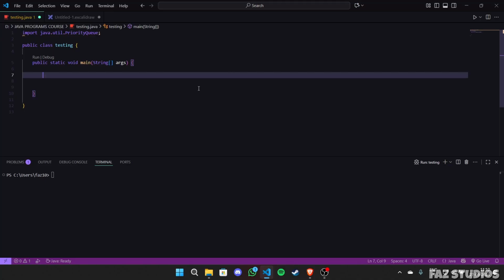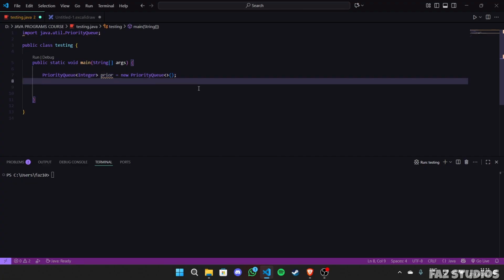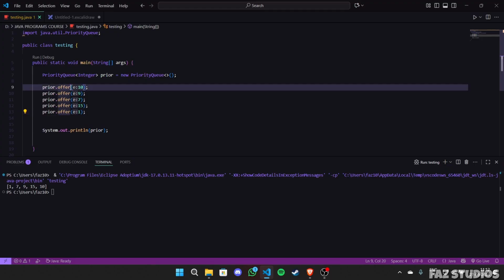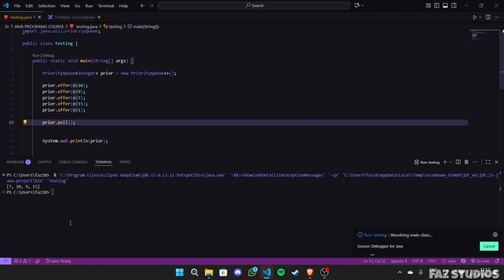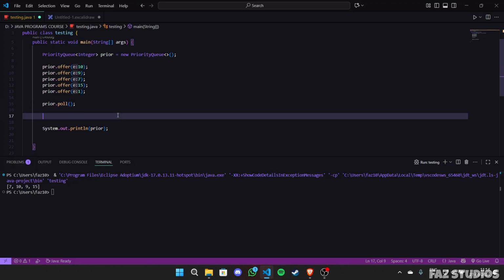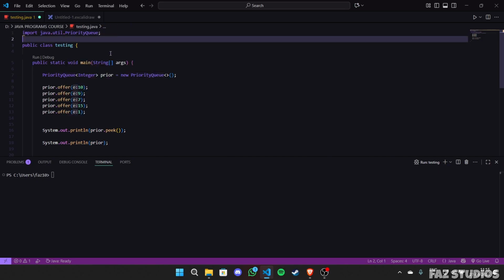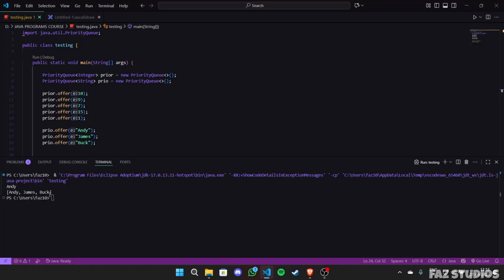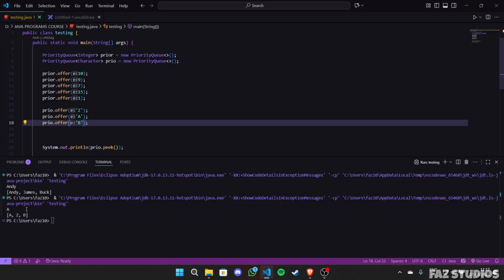Priority Queues In Java | JAVA Data Structures Full | Java Playlist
Unlock the power of the Priority Queue in Java! ⭐ This isn't your standard FIFO queue. In this tutorial, we explore how a Priority Queue processes elements based on their priority, not just their arrival time.

We'll start with the basics and then dive into the crucial role of the Comparator interface for defining custom ordering.

What you'll learn:

What is a Priority Queue? How is it different from a standard Queue?

Understanding the Min-Heap and Max-Heap behavior.

How to use Natural Ordering (for Integers, Strings, etc.).

The most important part: Custom Comparators for your own objects.

Practical use-cases: Task scheduling, Dijkstra's algorithm, and finding top K elements.

A complete code example from start to finish.

Perfect for intermediate Java learners and a must-know for technical interviews!